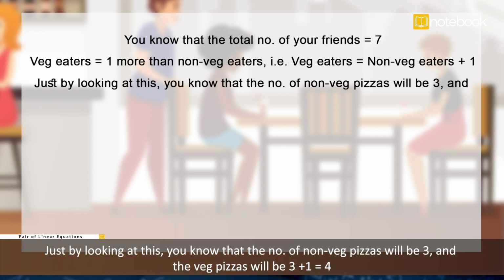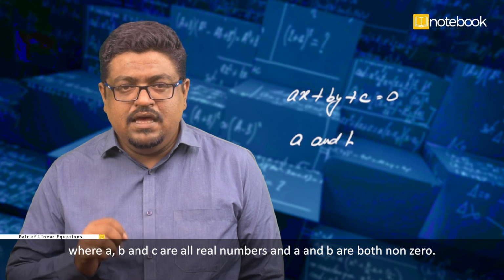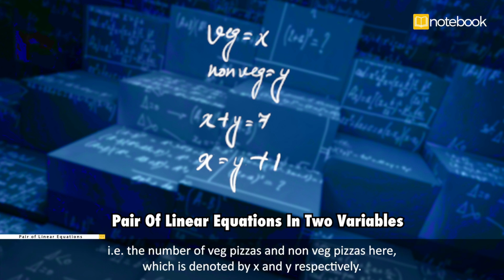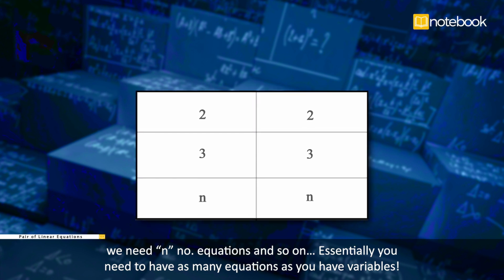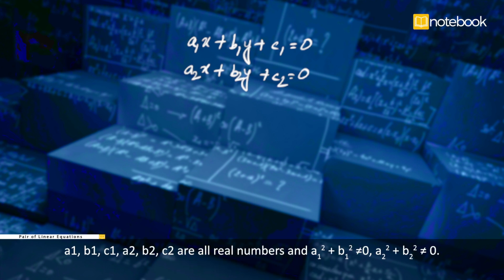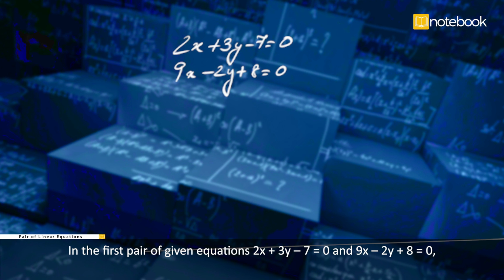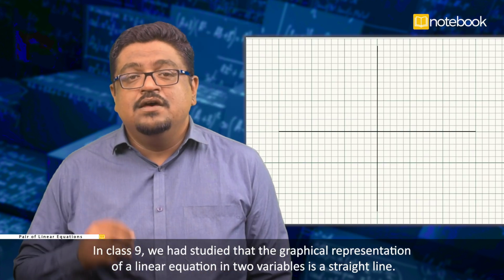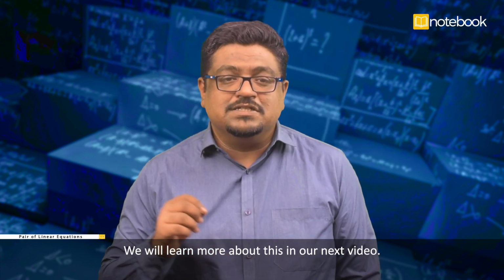CBSE Class-10 Mathematics | Pair of Linear Equations in Two Variables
A chapter aimed at making children familiar with solving simultaneous linear equations by multiple techniques

📹 Videos: Watch fun videos that explain your lessons!
📚 Text Content: Read easy-to-understand notes for your chapters!
❓ Questions and Answers: Get ready for tests with practice questions and answers!
📋 Assignments: Complete fun assignments that help you learn!